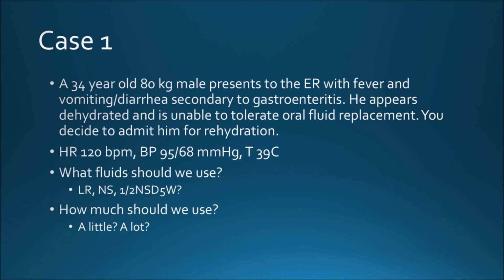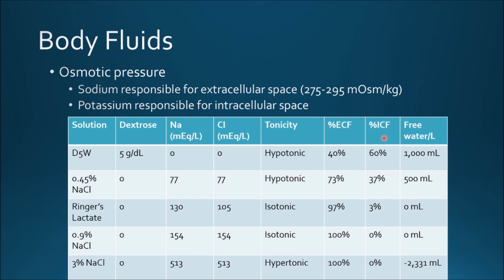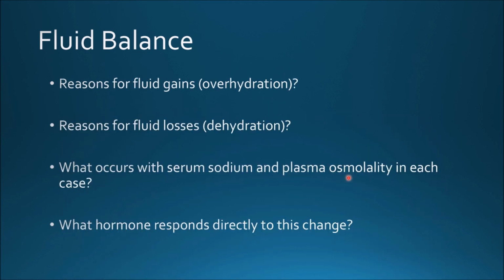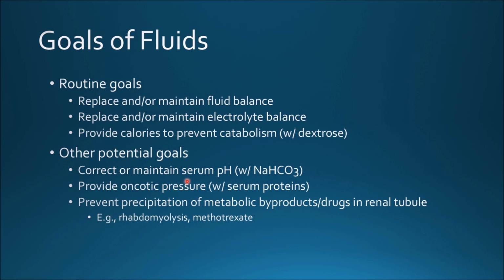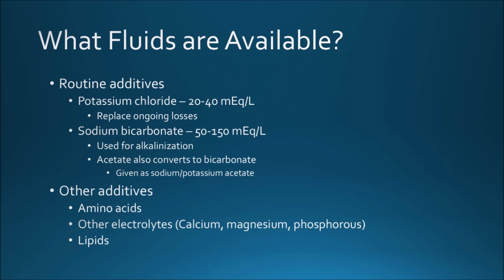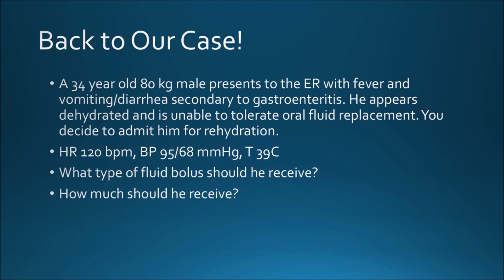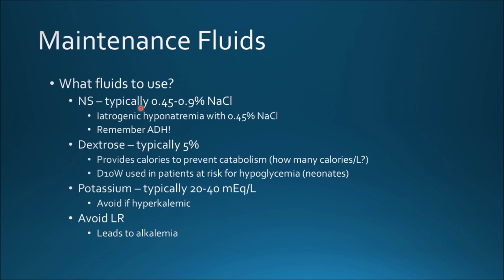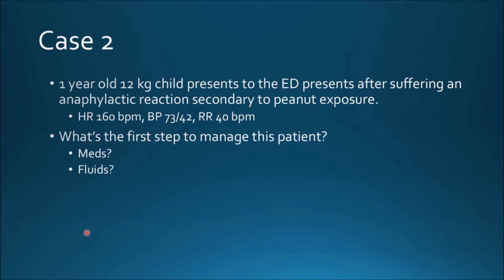Fluids and Electrolytes Clin Pharm 2019